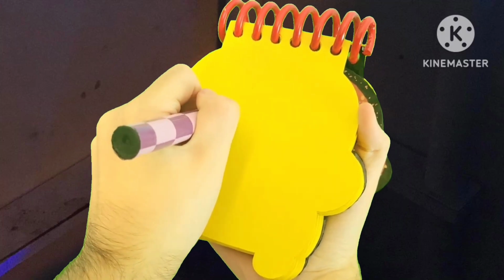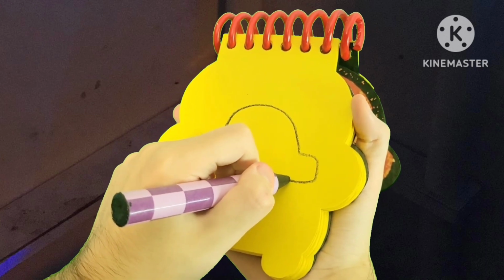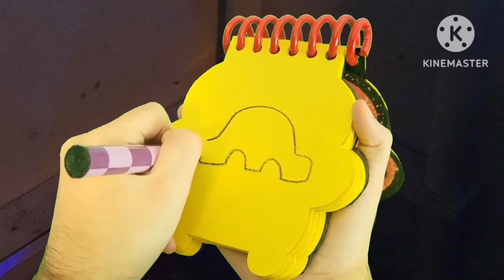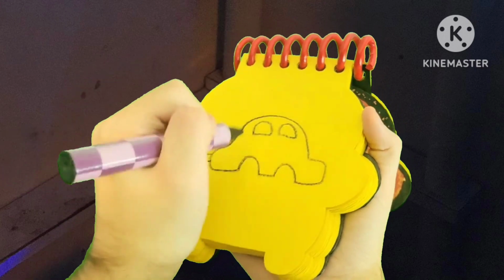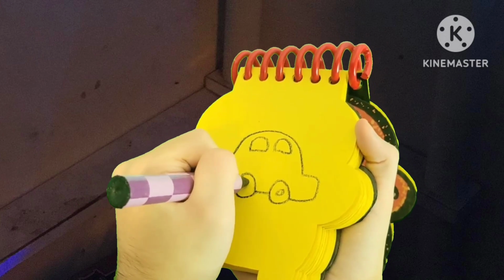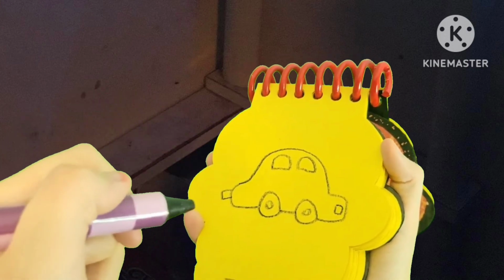Blue's Clues & Rocco: Skidooing Series: (Episode 219: TJ's Room)